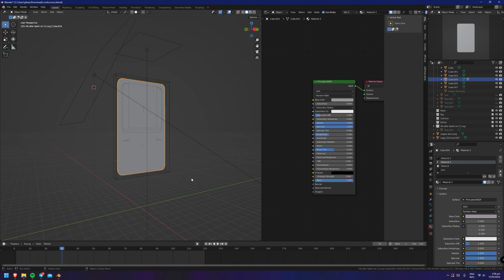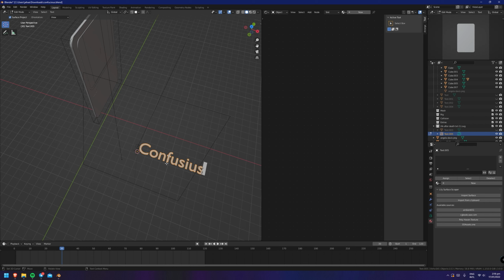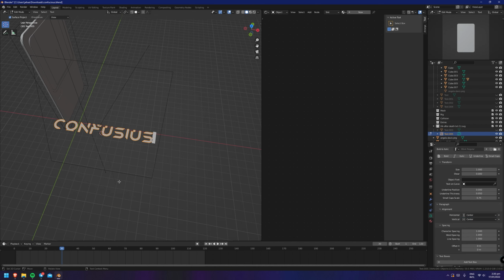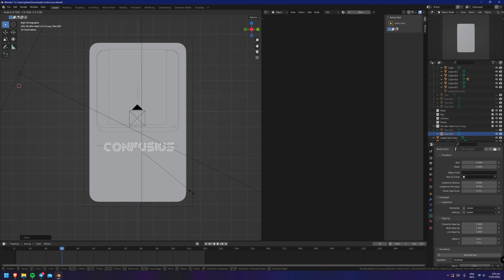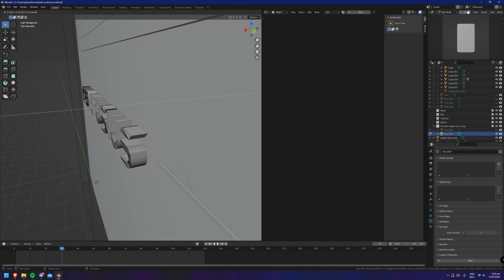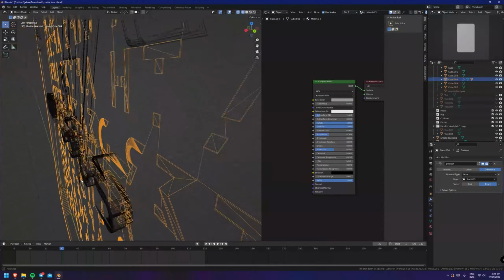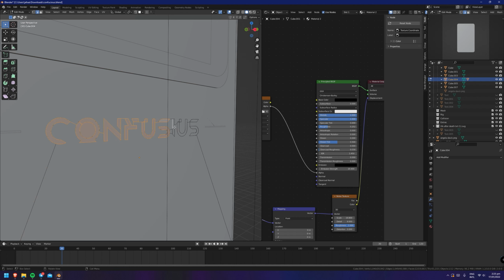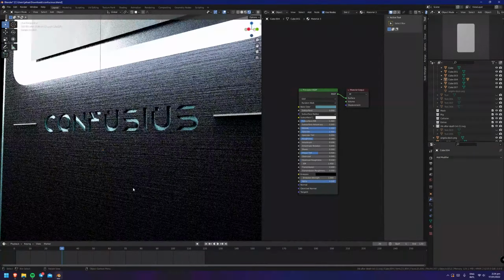tutorial for afterlife